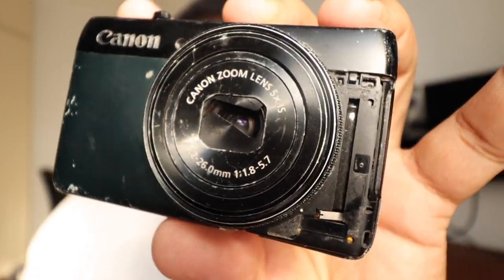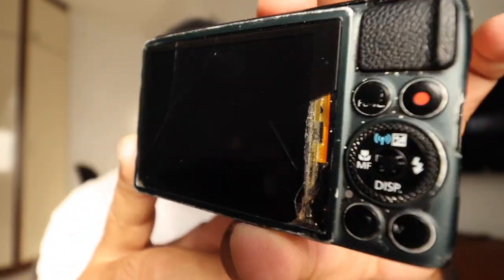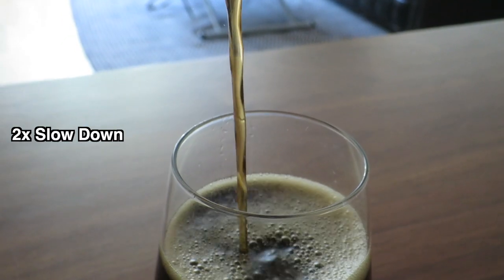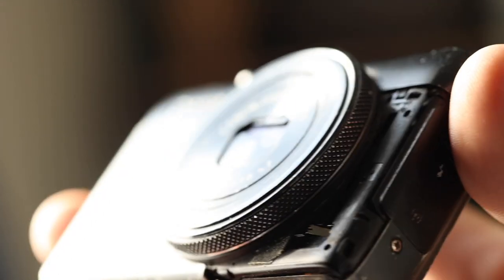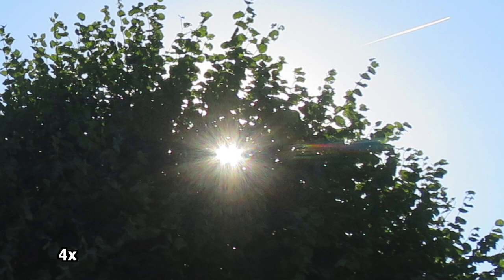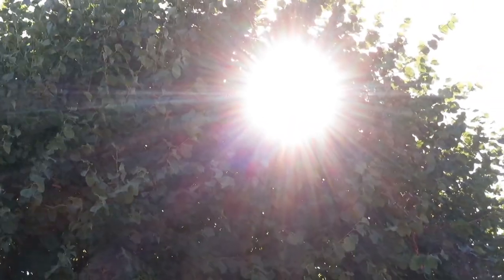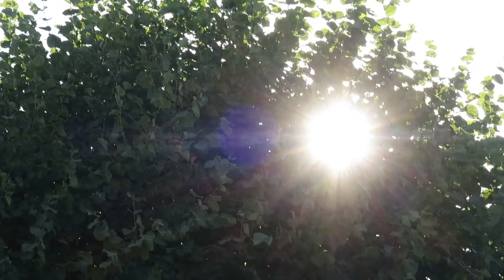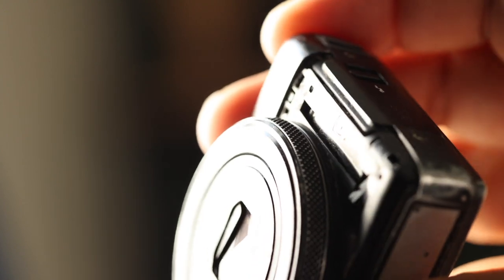Canon S120 10 Years Review | Still worth it?